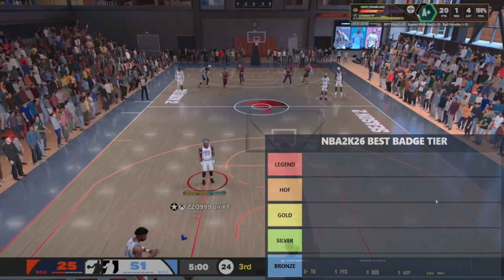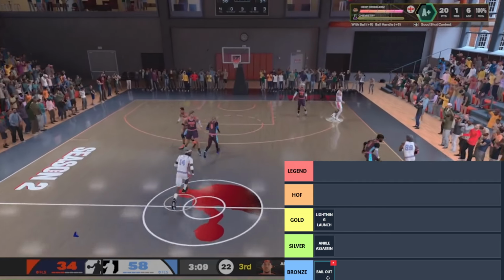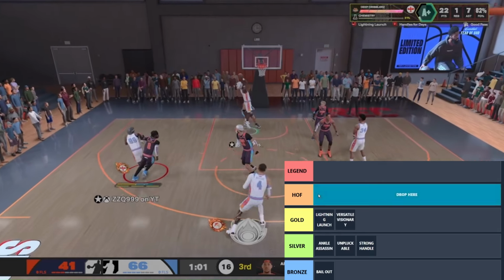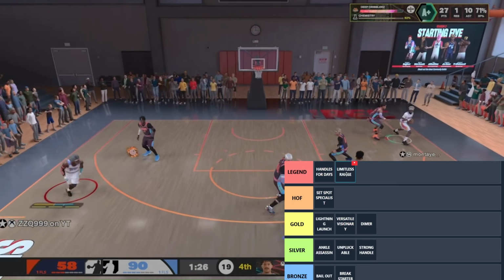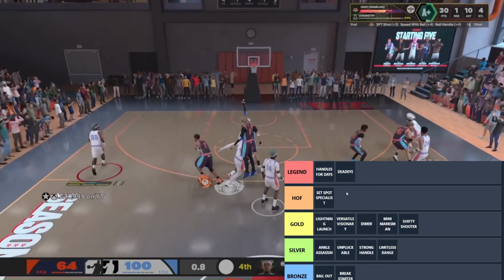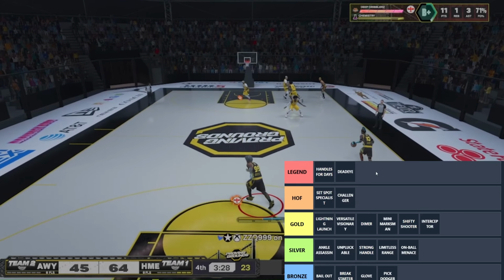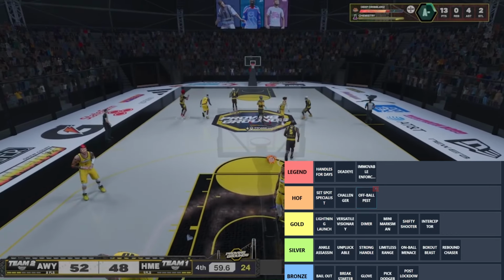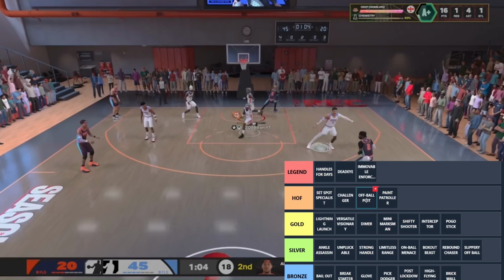What Level You Should Get EVERY Badge in NBA 2K26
In this video, I break down every single badge in NBA 2K26 — and more importantly, tell you exactly what level you should upgrade them to. 🏆

Stop wasting VC on badges that don’t make a difference! I’ll show you which ones are worth going all the way to Legend, which should stay at Hall of Fame or Gold, and which badges are best left at Bronze.

Whether you’re grinding MyCAREER, dominating in Pro-Am, or just trying to make your build unstoppable, this video will help you maximize your badge efficiency and get the most out of your upgrades.